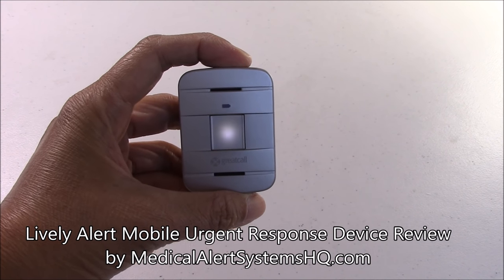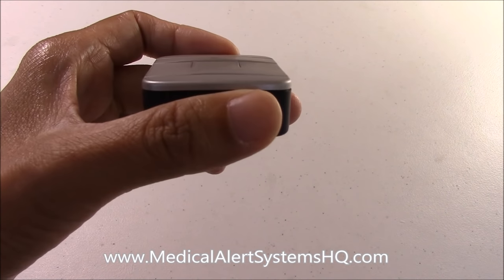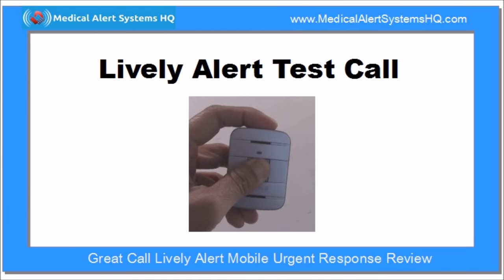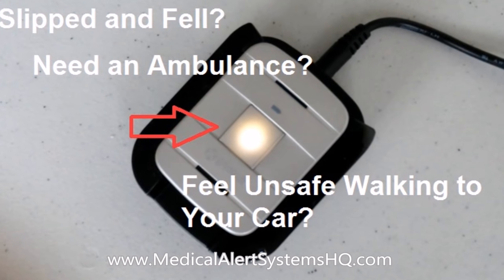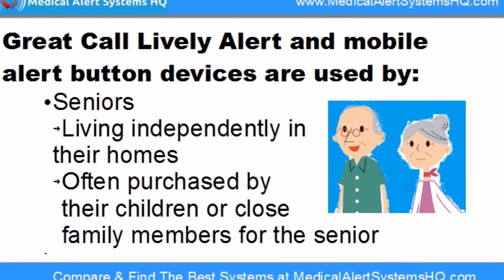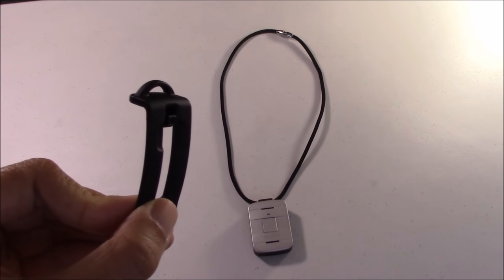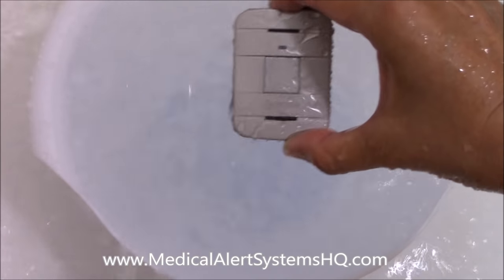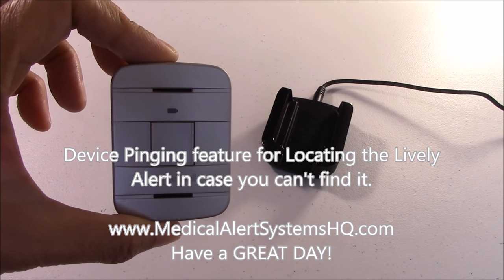Lively Alert Mobile Urgent Response Device Review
In this review, we will demonstrate with a live test call and go over its top features, so you can get a close-up look at how it all works. Customers can use this alert button device to call for help in case of emergencies.

Where It Works - Nationwide

The Lively Alert device works both at home and on the go, and anywhere nationwide in the US as long as cellular service is available. The flashing white light on the call button indicates that cellular coverage is available for calls to be made.

The monthly service fee for the Lively Alert includes both the cellular service for the device and access to monitoring help.

This device comes with its own cellular network connection. It DOES NOT NEED to sync up with a cell phone to work. No additional cell phone subscription is needed either.

For directions to check if service is available in your area, or call toll-free 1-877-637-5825

Who Uses the Lively Alert

Most users of the Lively Alert are seniors living independently on their own. The Lively Alert is often purchased by concerned family members for the senior. In case of falls or other emergencies, senior users can conveniently reach a trained response agent for assistance.

Besides seniors, other Lively Alert customers include people with disabilities or health issues who want the assurance of a medical alert button, children who are given the device by their parents, and men and women who are concerned about their personal safety in various situations.

Magnetic Lanyard and Accessories Clip

The Lively Alert device can be worn or carried around in several ways. The device package we received included an accessories clip and a magnetic lanyard. The accessories clip allow the device to be clipped to a purse or belt. The magnetic lanyard allows the Lively Alert to be worn around the neck.

Recharge Everyday

When using the Lively Alert, it is important to recharge the device frequently to keep it functioning on an ongoing basis. In our testing, each full charge lasted for around one and a half days on stand-by. This was without any fall detection monitoring activated, which could further drain the battery.

The User Guide recommends charging the device each night during bedtime.

Waterproof and Fall Detecting

The Lively Alert has two notable features that make it even more user-friendly.

It is waterproof, and can be used in showers and baths within reasonable limits.

There is also the option for automatic fall detection monitoring. The device will automatically place a call to the monitoring center if it detects a fall.

Summary

In summary, we found the Lively Alert to be a good mobile alert button and service package with a lot of helpful features.

One click to reach 24/7 monitoring center
Flashing service indicator light
Small and portable, works at home or on-the-go
GPS-enabled

For more details and to check service availability, please visit our